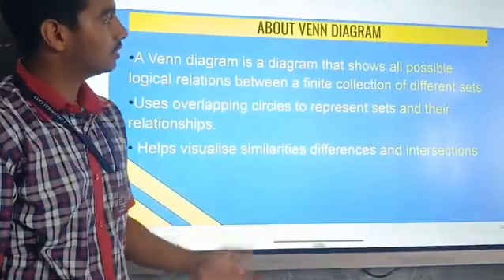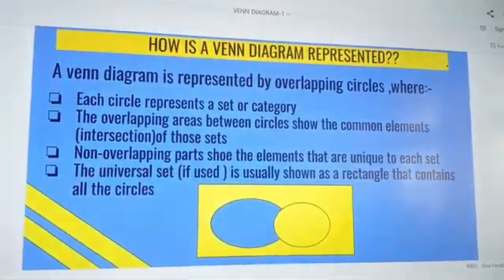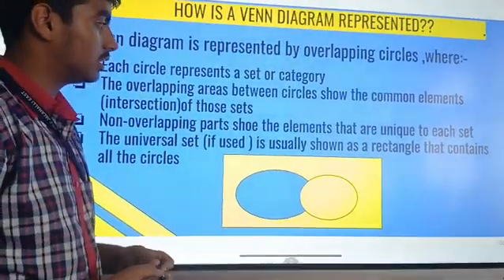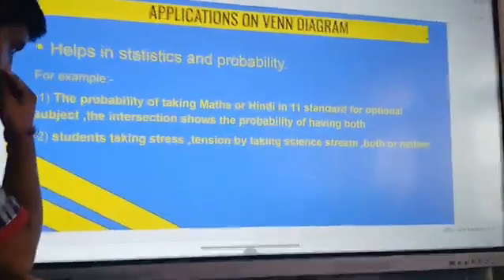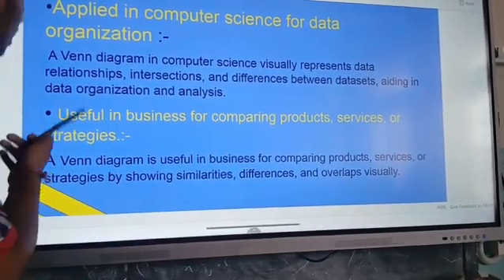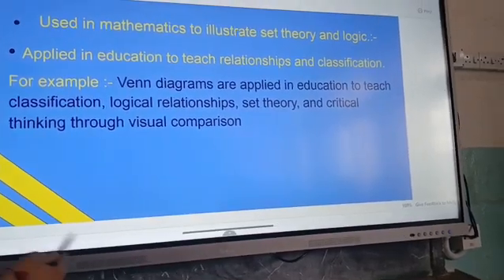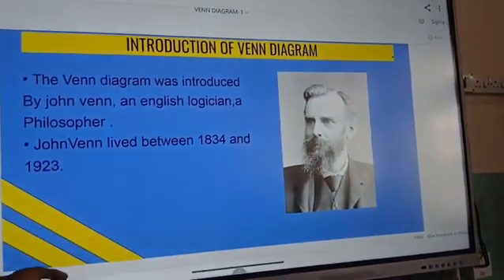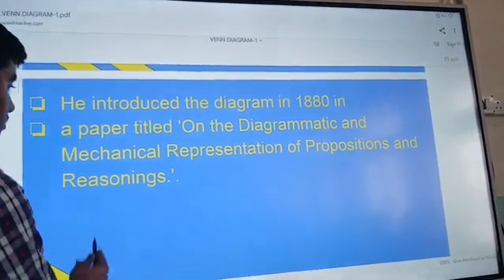Venn Diagrams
Every  step of efforts is the most appreciable.
Every student is today's  Success